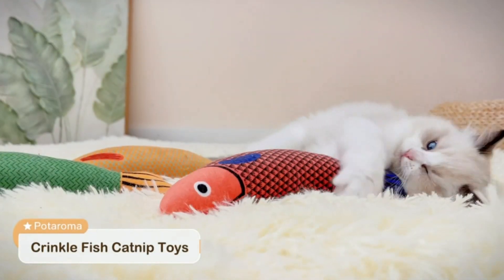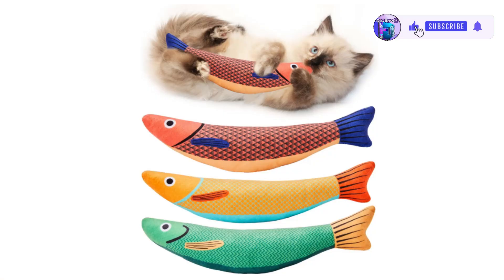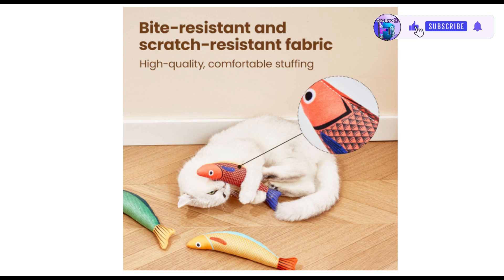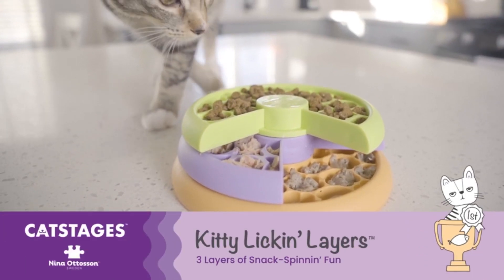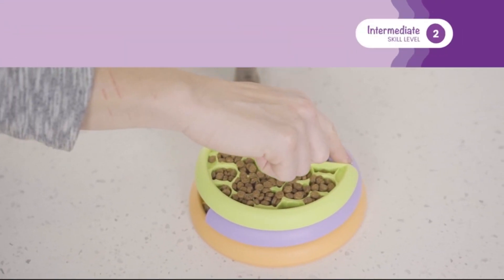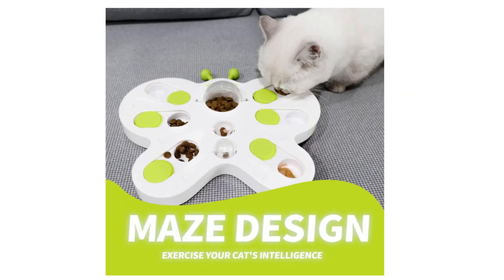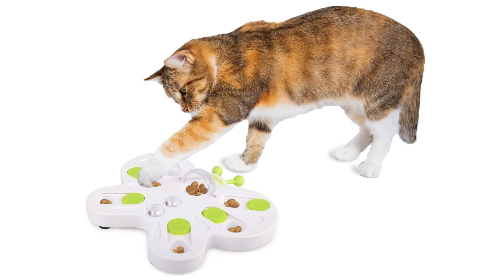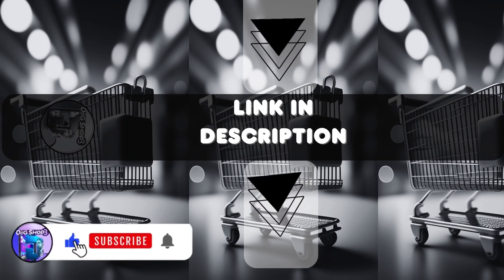Potaroma Cat Toys Saury Fish -Interactive Cat Treat Puzzle -Cat Kicker Toys - Kitten Feeder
Information -
"Keep your cat entertained and mentally stimulated with our range of interactive toys and treat puzzles!
From catnip toys to interactive feeders, we have everything to satisfy your feline friend's play and mealtime needs.
Encourage exercise, engage natural instincts, and provide mental enrichment for cats of all breeds and ages.

Buying Process -

English Countries
1. Potaroma Cat Toys Saury Fish
2. Kitty Lickin' Layers
3. Cat Treat Puzzle

Hindi Countries -
1. Cat Toys Saury Fish
2. Kitty Lickin' Layers
3. Cat Treat Puzzle

Unlock Your Digital Dreams, Trends, and Gadgets! with our Digishop3 Exclusive Online Store, which will revolutionize your life. Digishop3!

Don't miss out on the latest updates and exclusive offers!
Smart Gadgets -
• Elkay ezh2o bottle filling station review
• Smart Rocketbook Notebook Review
• Home Decor Haul 2023 Rosetta Star Projector
• Alexa Echo Dot Space Saving - Smart Home Speakers White

Your query is solved-
Potaroma Cat Toys Saury Fish
Cat Kicker Toys
cattreatpuzzle
 push ups
3 Pack Catnip Crinkle Sound Toys
Interactive Cat Kicker Toys
Catstages Kitty Lickin' Layers
Multilayered Cat Fun Feeder Cat Treat Puzzle
All for Paws, Interactive Cat Treat Puzzle
Cat Food Puzzle Maze Stimulation
Toys for Indoor Cats